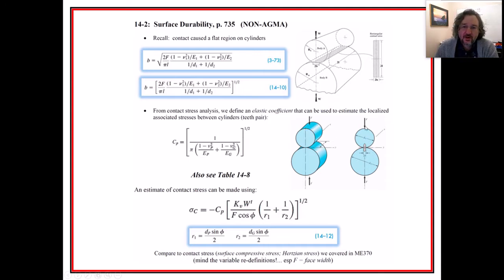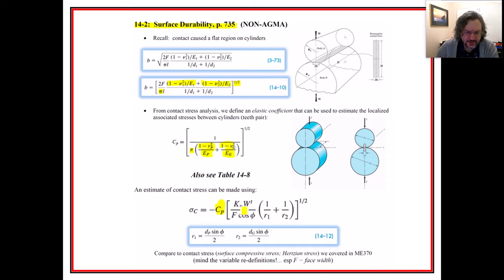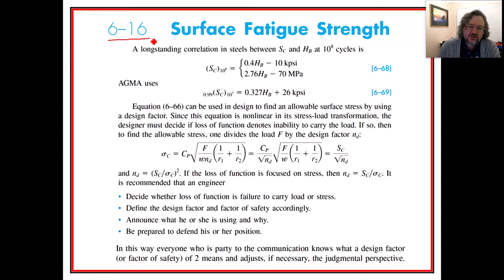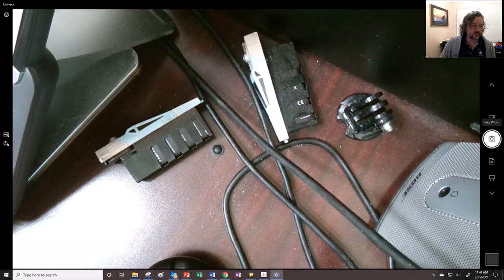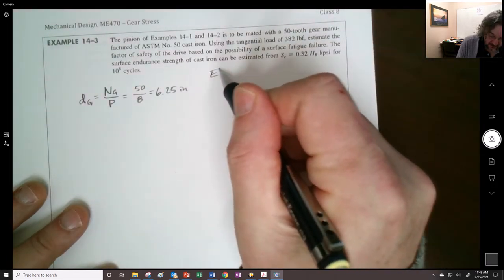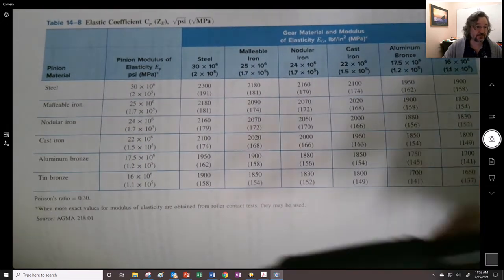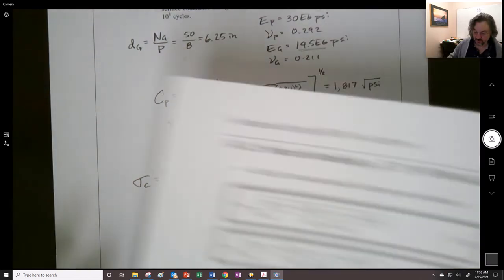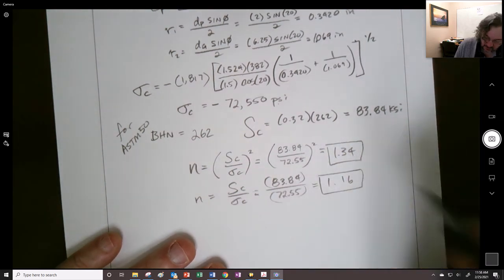Mechanical Design (Machine Design) Gear Contact Wear Introduction (S21 ME470 Class 8)